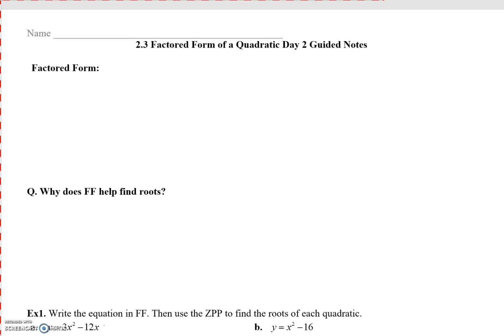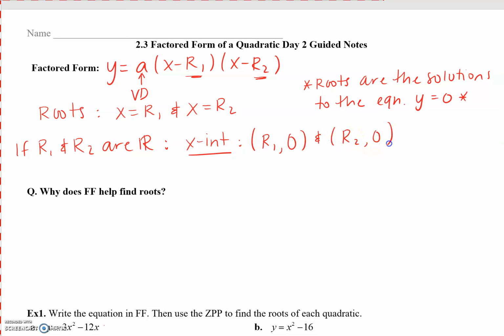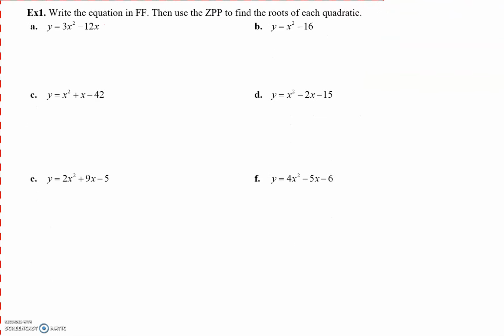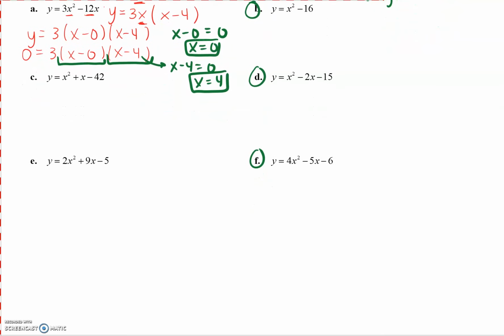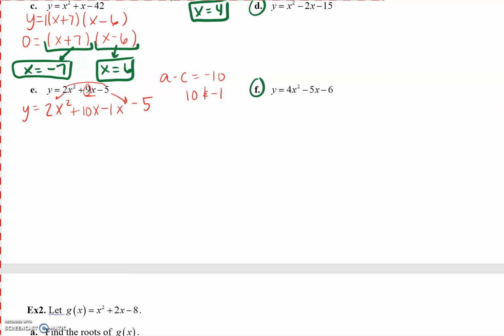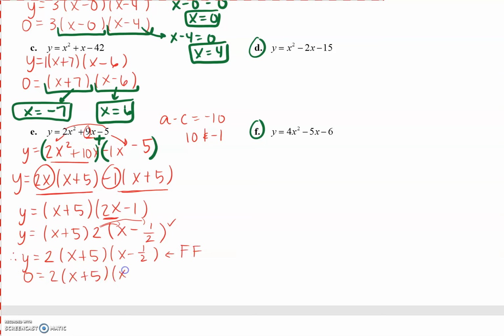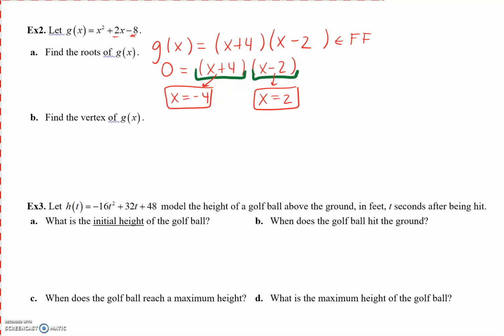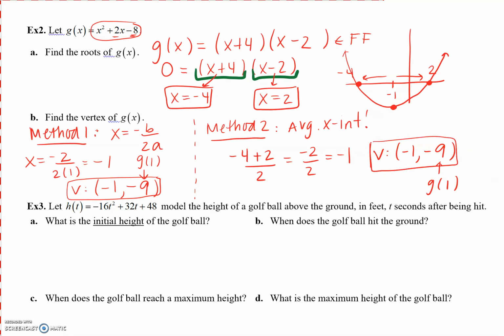2.3 Factored Form Guided Notes Video #1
Factored Form of a Quadratic